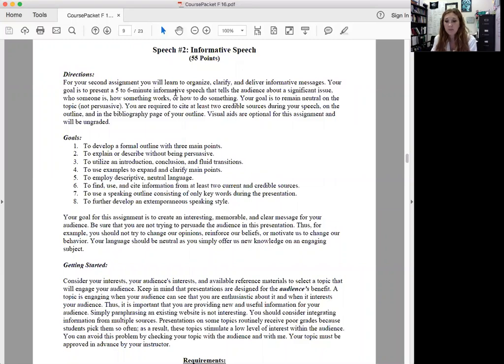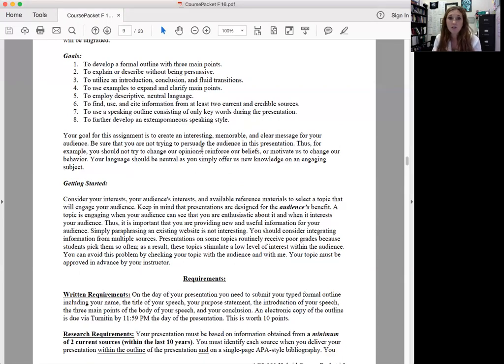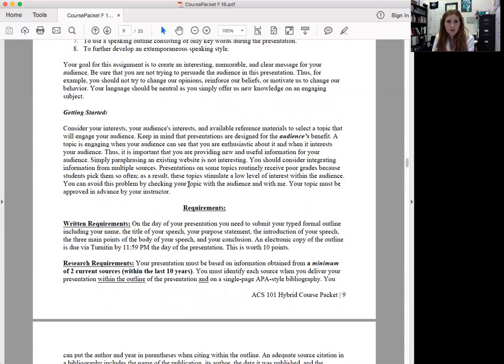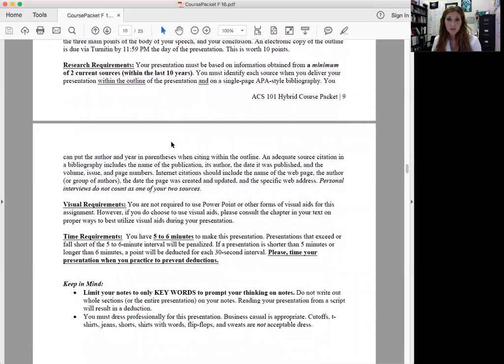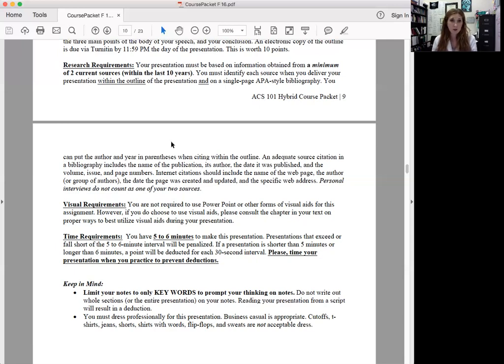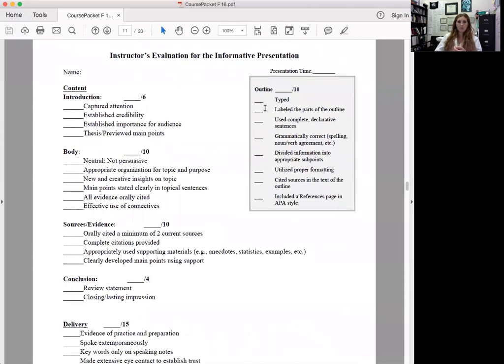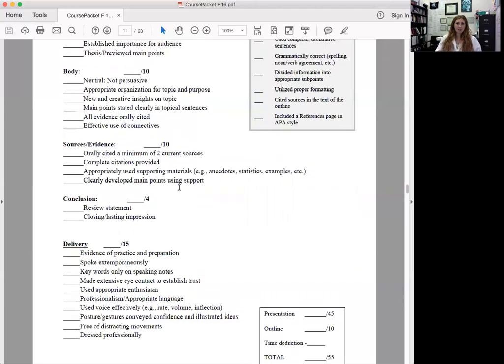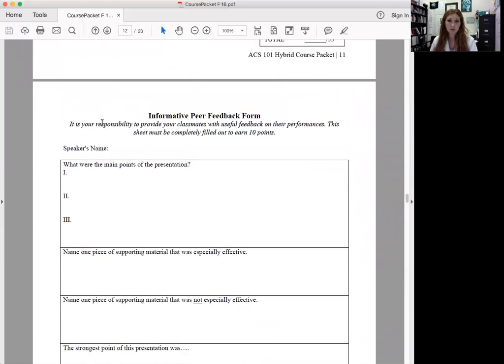Week 3 - Informative Assignment